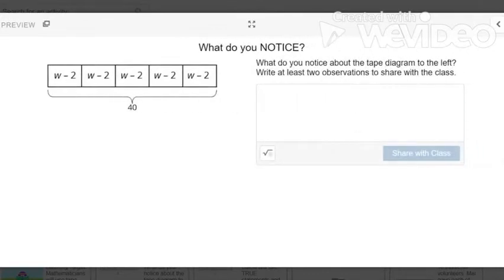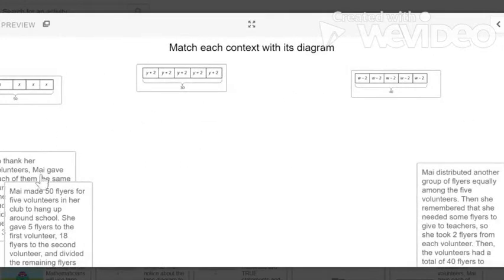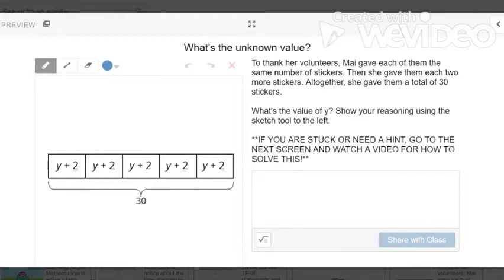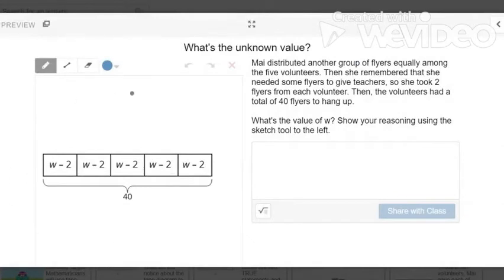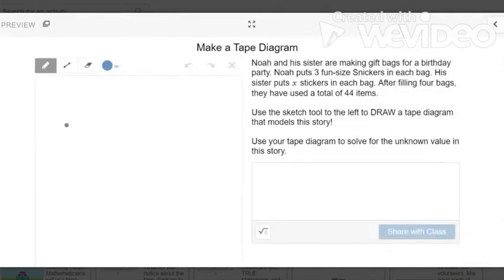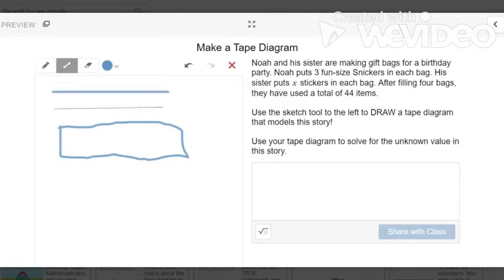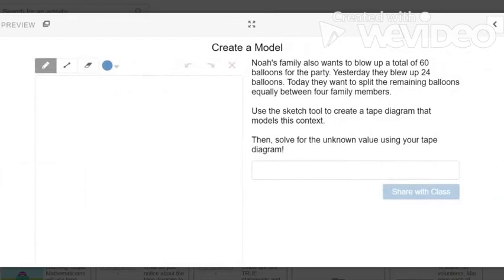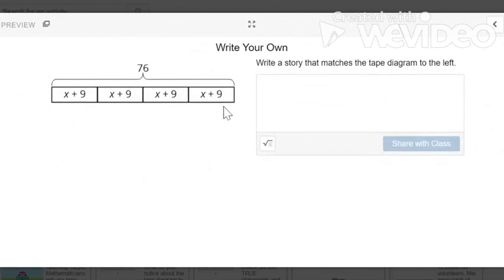Preview of Contexts & Tape Diagrams